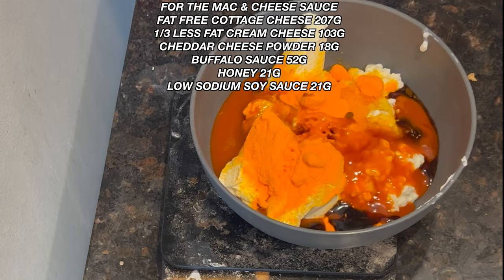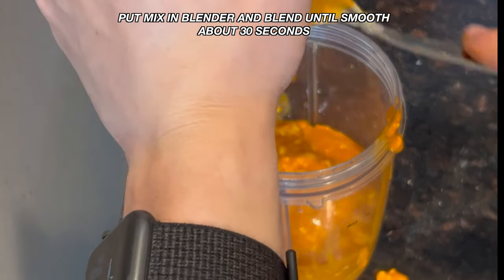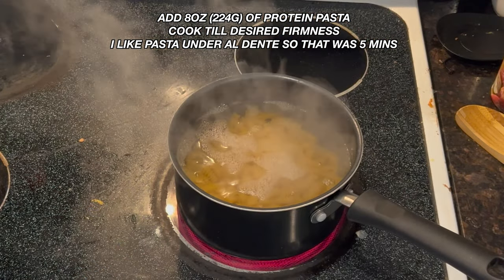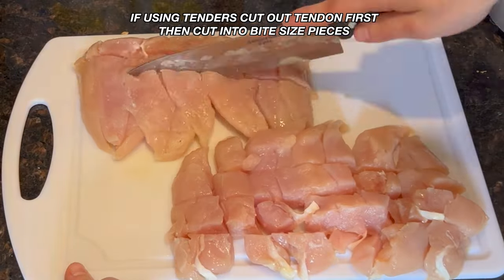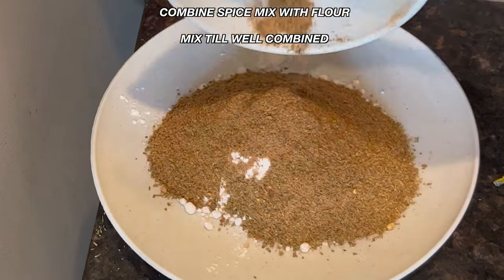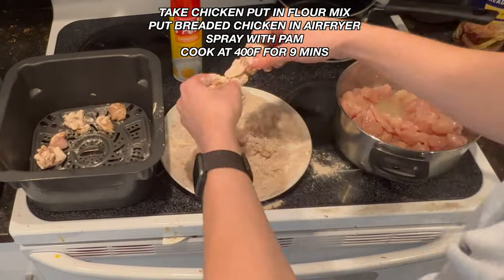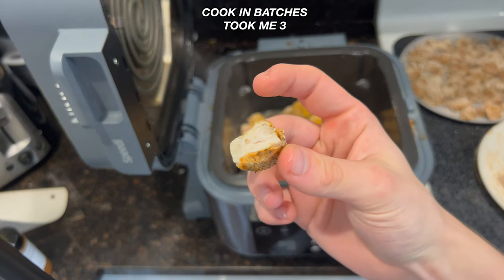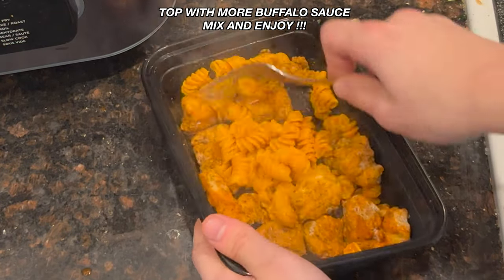KFC COPYCAT POPCORN CHICKEN AND BUFFALO MAC & CHEESE MEAL PREP | HIGH PROTEIN, BULKING OR CUTTING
Are you on the hunt for a meal prep option that's both delicious and high in protein? Well, look no further than my KFC Copycat Popcorn Chicken and Buffalo Mac & Cheese recipe!

In this video, I'll show you how to recreate the famous KFC Popcorn Chicken in your own kitchen using only the best, protein-packed ingredients. I'll also share a recipe for a spicy and savory Buffalo Mac & Cheese that perfectly complements the chicken.

By combining these two recipes, you'll have a filling and tasty meal that's perfect for meal prepping throughout the week. Whether you're looking to bulk up or slim down, this meal is packed with the nutrients you need to reach your goals.

So come along with me as I take you step by step through the process of creating this mouth-watering and satisfying meal prep option that's sure to become a staple in your household. Let's get cooking!